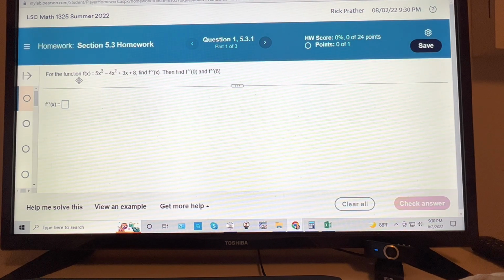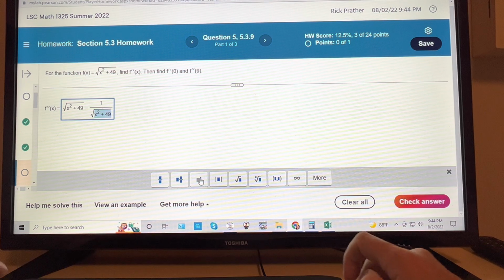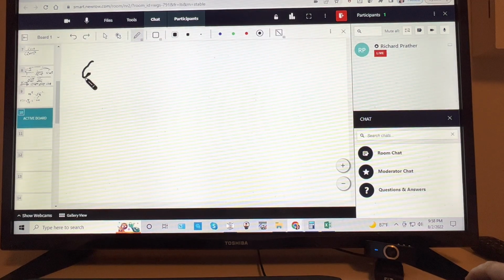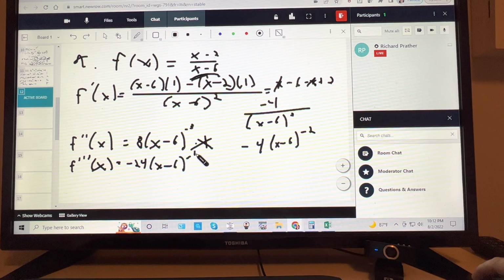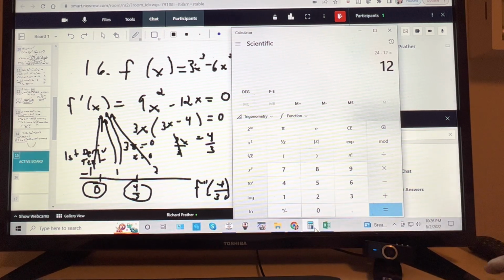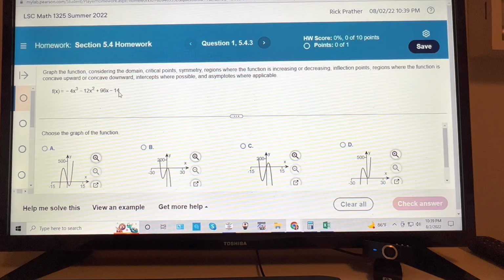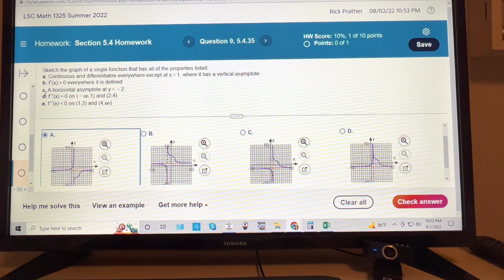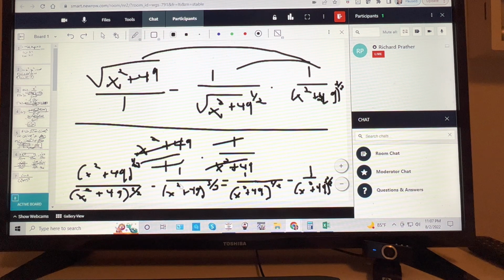Wednesday, August 3, Math 1325